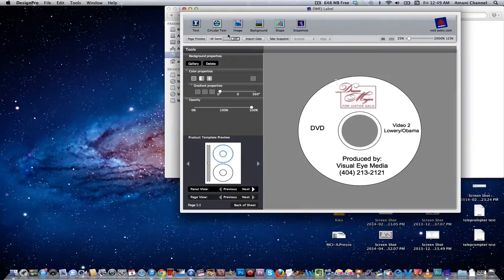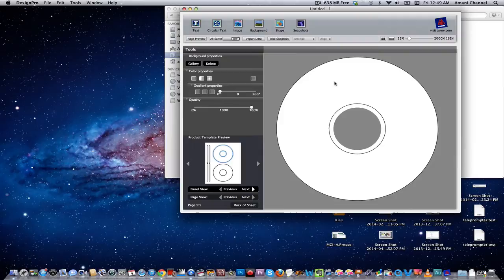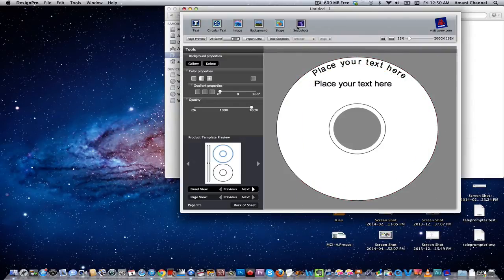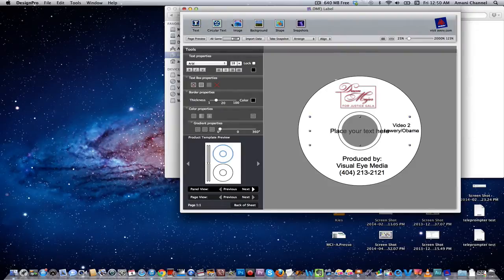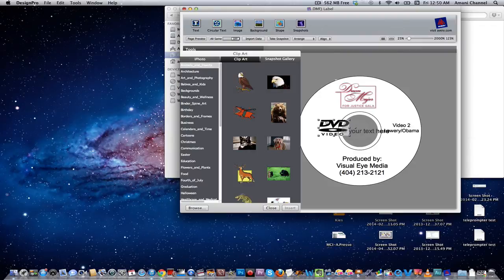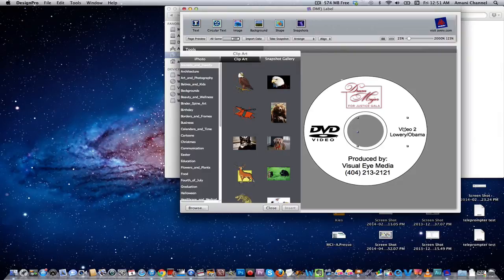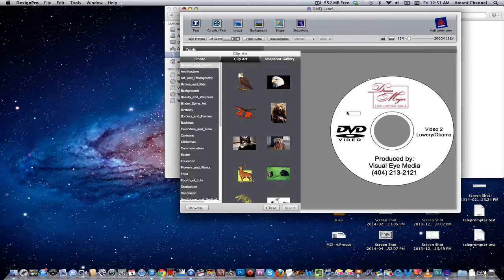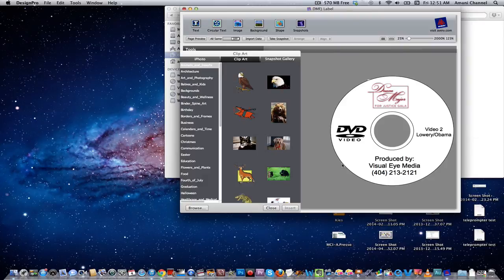How to make a DVD label (Avery)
FREE Production Guide It's really easy to print out DVD labels which will give any project a more professional look.  Use the AVERY.com design software, pick a label template, and start creating.